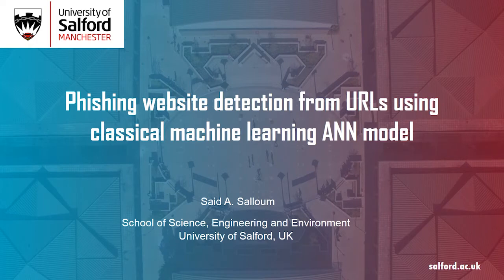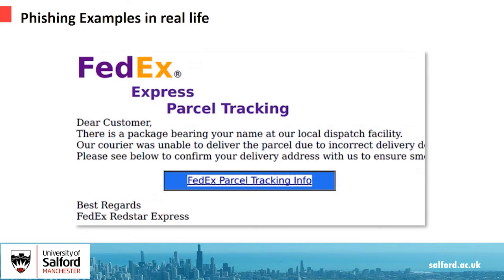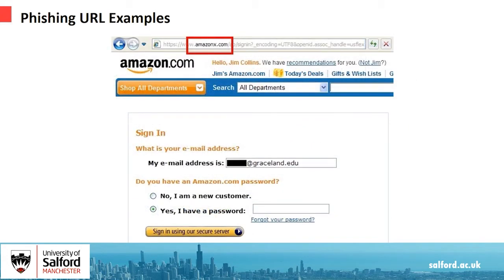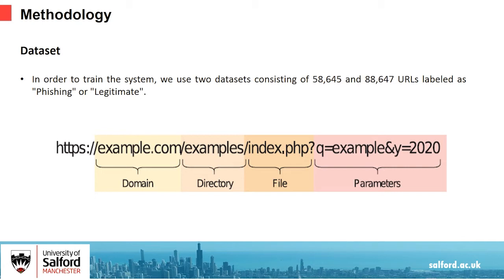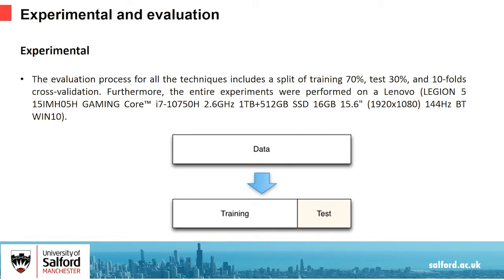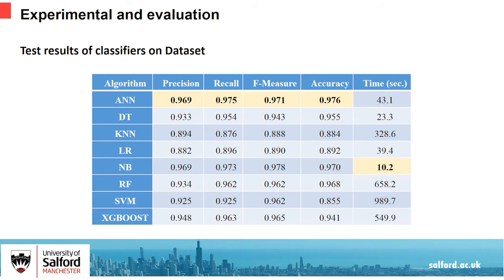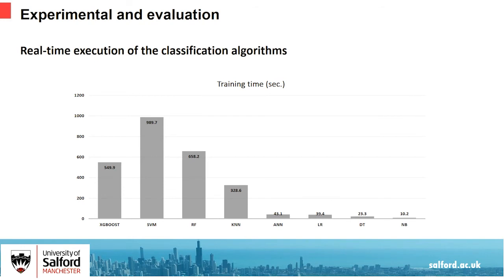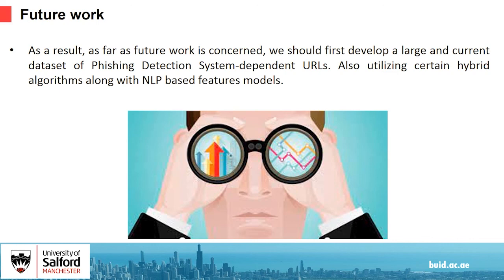Phishing Website detection from their URLs using classical machine learning ANN model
Auhtors: Salloum, Said  (School of Science, Engineering, and Environment, University of Salford, UK); Gaber, Tarek (School of Science, Engineering, and Environment, University of Salford, UK); Vadera, Suil  (School of Science, Engineering, and Environment, University of Salford, UK); Shaalan, Khaled (Faculty of Engineering &IT, The British University in Dubai, Dubai, UAE)

17th EAI International Conference on Security and Privacy in Communication Networks